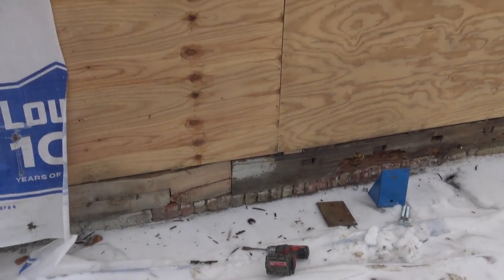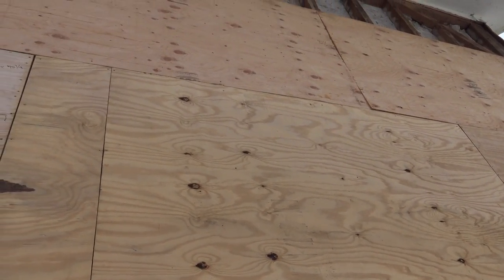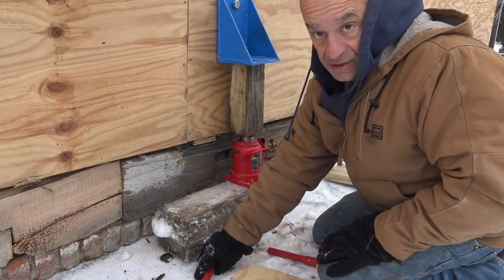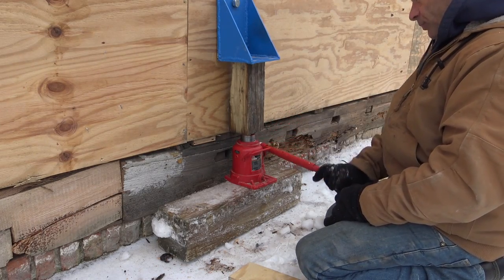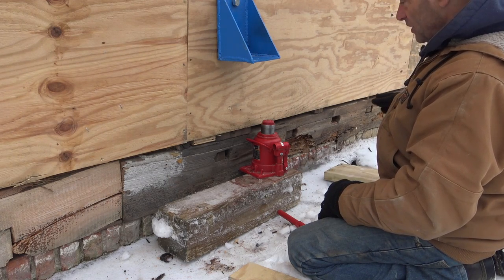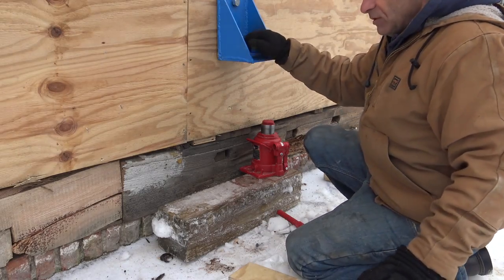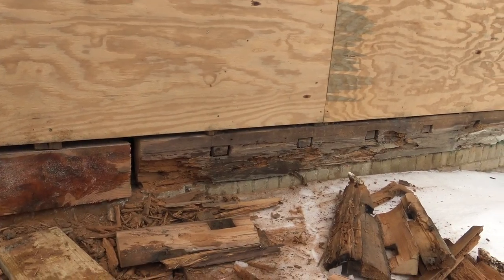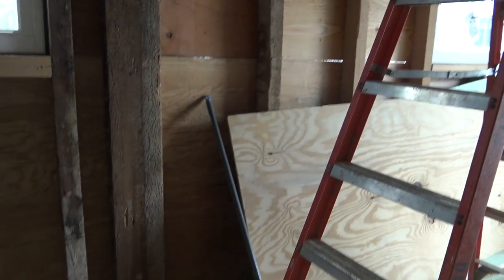Replacing the sill plate/beam on a post and beam house 1840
let me first say this is not my normal how-to video. But more of an invite to repair my 1840 house. Hope you enjoy the ride.